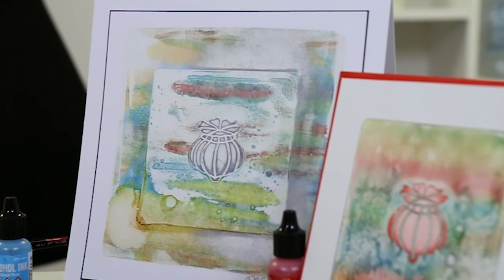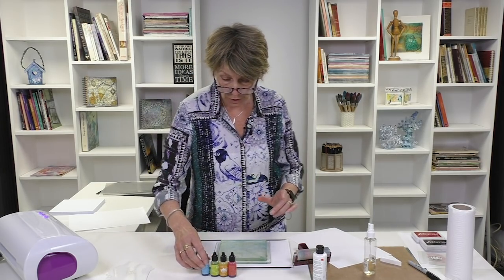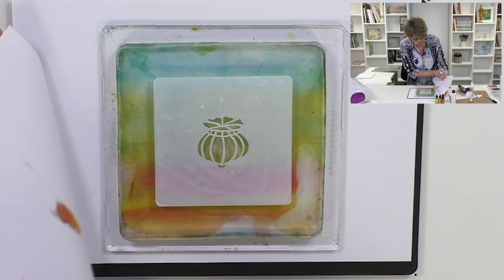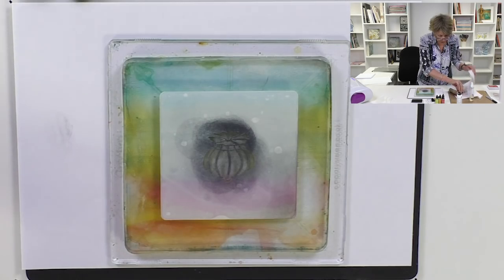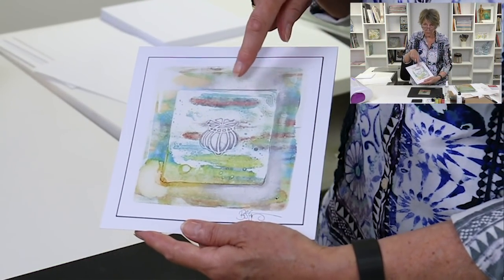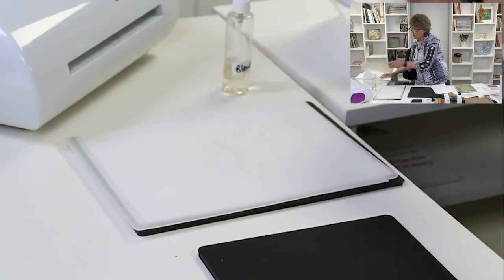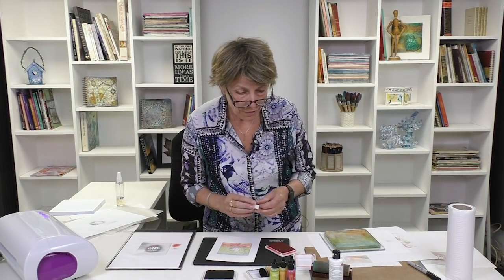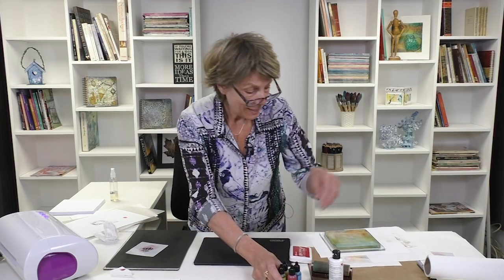Gel Press How To - Alcohol and Gelli Sandwich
Got a Gel Press? Check! Got Alcohol Inks? Check! Well, then you’re all set. Watch Barb entertain you with not one, but two super print ideas.

Every Tuesday, we run an exclusive offer for one week in conjunction with that week’s video.